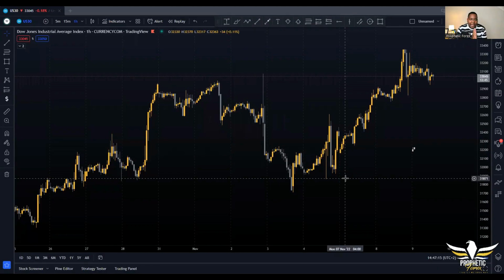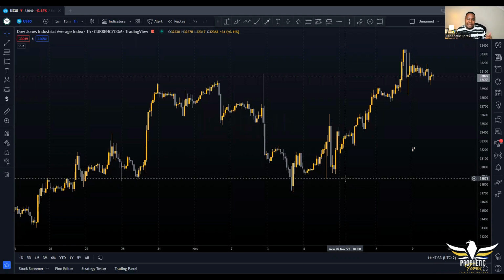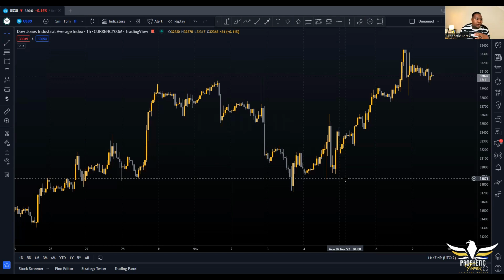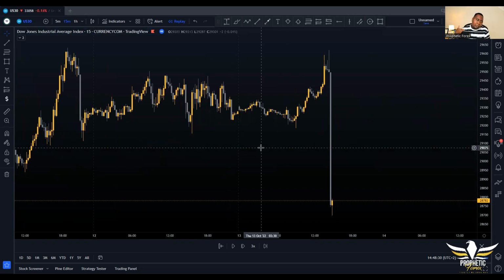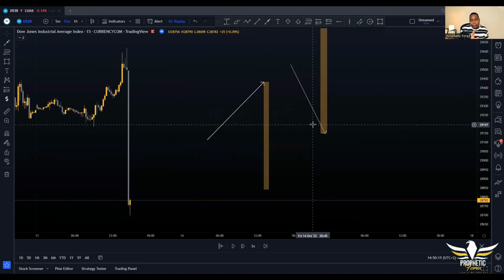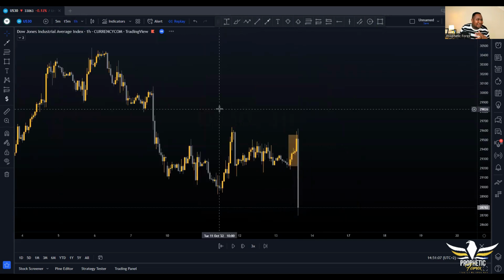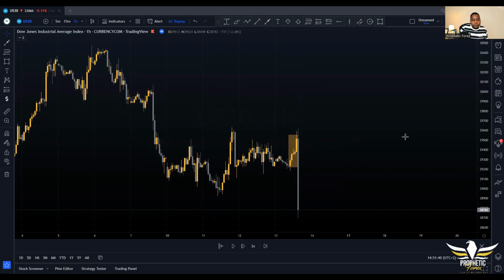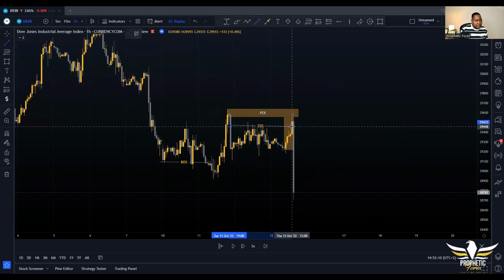How to trade US CPI NEWS on US30 - part2 (NO SPIKES & MORE STABLE)